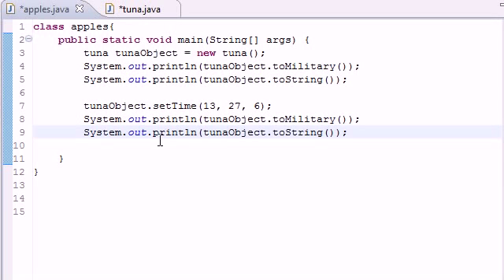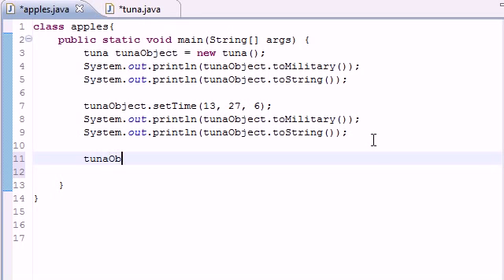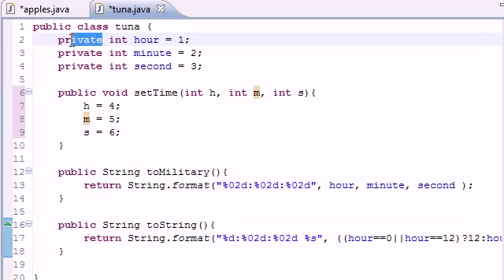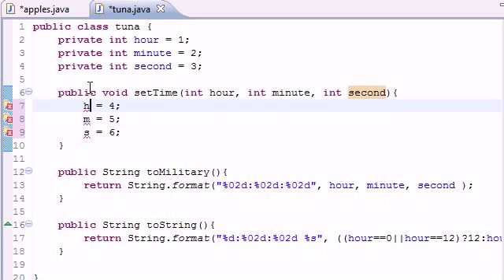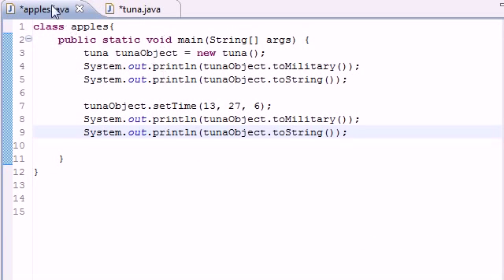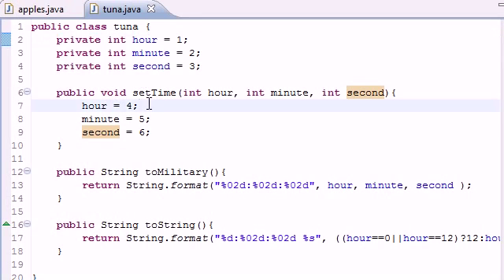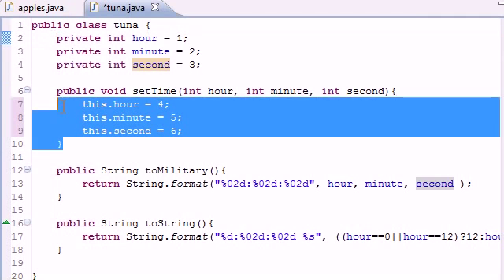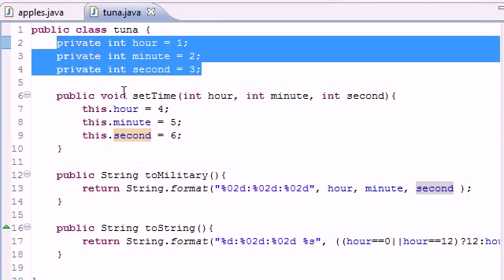Java Programming Tutorial 38 Public, Private and this